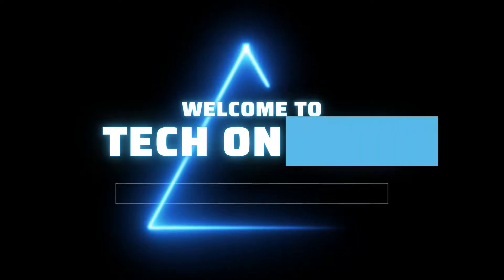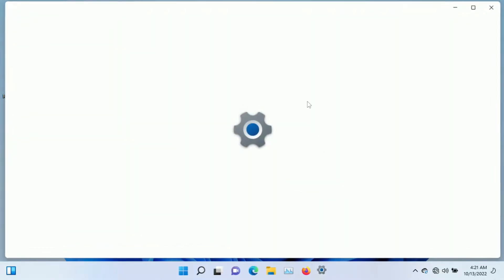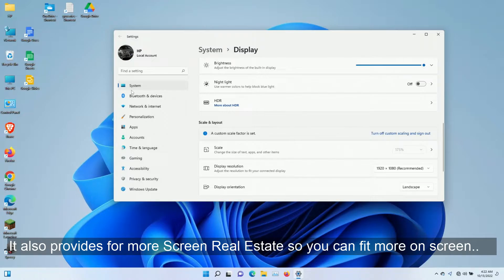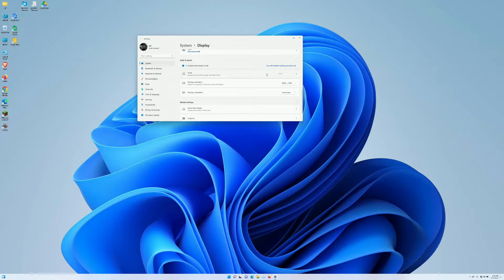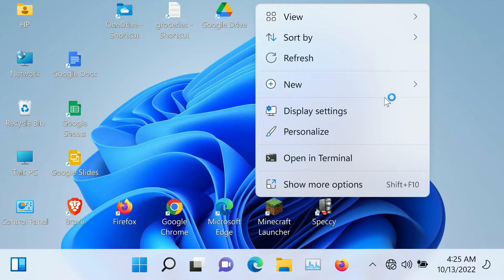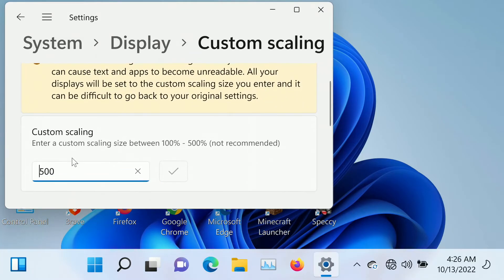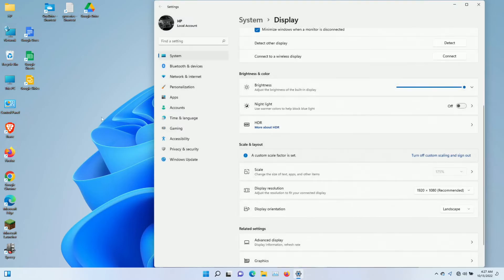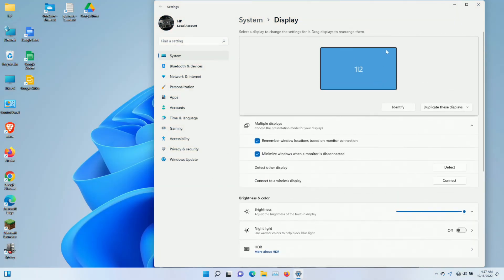How to Change your Resolution and Screen Size in Windows 11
Hello, This is TechonTech and today I am going to show you how to change your Resolution and Screen Size in Windows 11..

Alternate Usage:
How do I change my screen size in Windows 11? How do I change my resolution in Windows 11? How do I make things smaller on my screen?